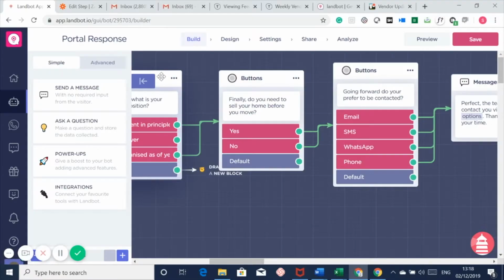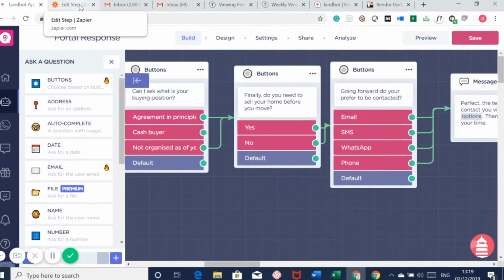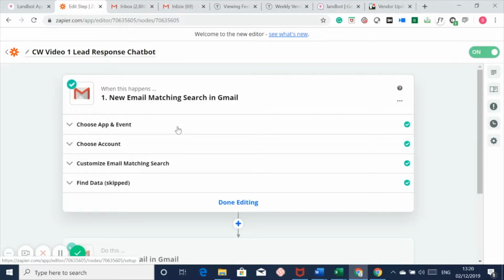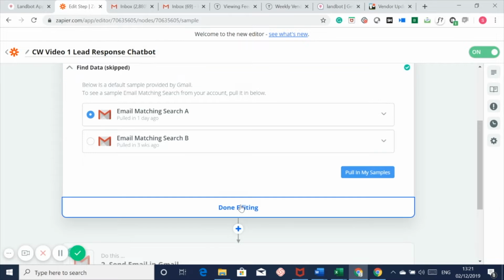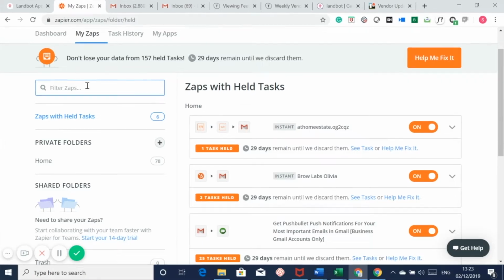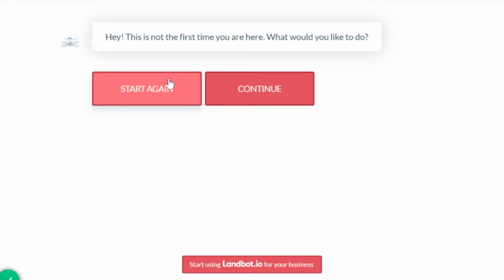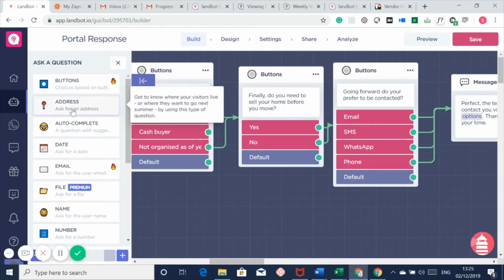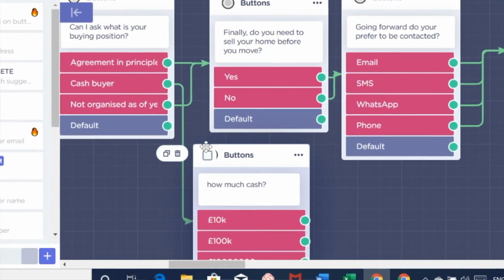How to build a Free Val Response Bot for your estate Agency for FREE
Sachin Pabari helps Estate and Letting Agents deal with their leads - so they can turn them into more sales, more listings, more lets with his firm Olivia. I ask Sachin over a series of 5 videos to teach me how to use tech for free to build some wonderful things like lead handling bots and automated emails bots - ALL FOR FREE

I have not been paid or given any consideration for the filming, editing and distribution of this film. I don't earn money or commission from recommending Sachin or the product. I am not endorsing the product - but do you think I would waste half a day of my life filming this and hundreds of pounds of my hard-earned money to edit it if I didn't think it was any good???

His blurb on Linkedin says ...

"Are you an Estate Agent struggling with getting back to all of your leads quickly and keeping all of the communication with leads, vendors and landlords in one place. This is what Olivia fixes for Estate Agents! One multichannel messaging platform for all your lead, landlord and vendor communication backed by 24/7 live agents. Making your Estate Agency more money with less time!

When Estate Agents use Olivia they see:

✔More Viewings and Valuations.
✔Quicker sell and let times.
✔Time saved managing all your Landlord and Vendor relationships.

When it comes to Estate Agency, you want every lead to be responded to immediately and make your relationships with Vendors and Landlords outstanding.

We understand how overwhelming and time-consuming it is to manage all your communication with leads, landlords and vendors. That's why we are proud to say we have helped the UK's leading Estate Agents to close more deals and manage great relationships with their clients on one platform.

Your Estate Agency deserves to be the best.

So Request Access now to Olivia and give your Estate Agency superpowers. Stop losing out on leads and using outdated ways to manage all your client relationships.